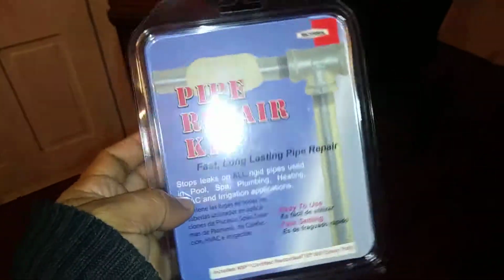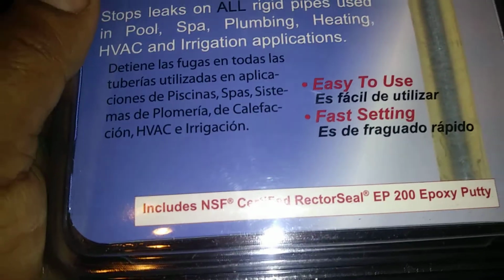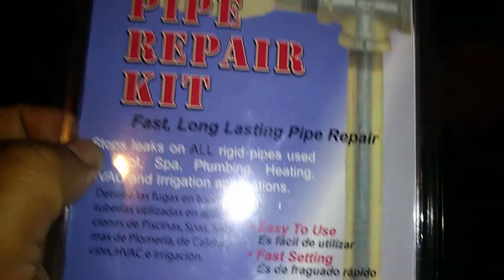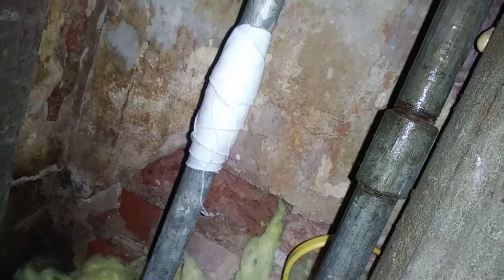Rectorseal pipe repair kit updated didn't work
updated: April 3, 2018 pipe still leaking.  wasted money and time.